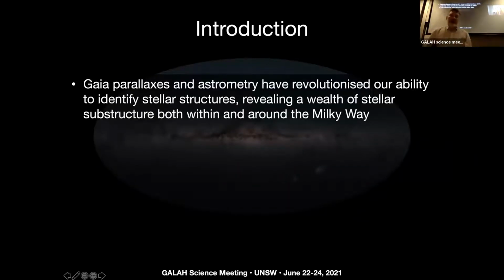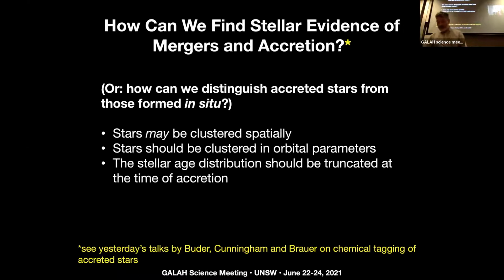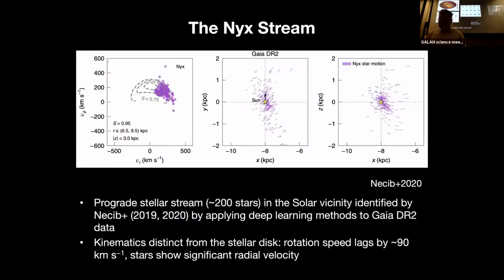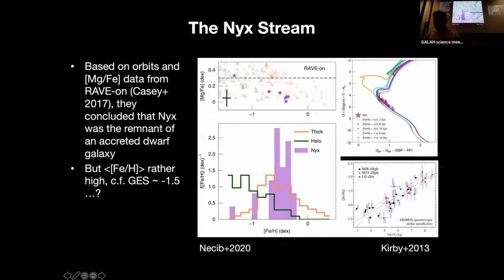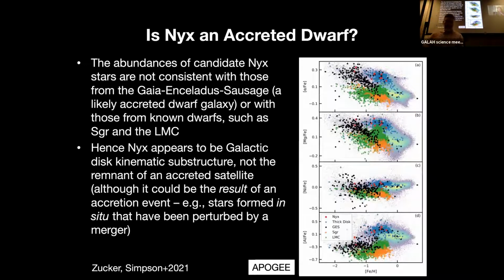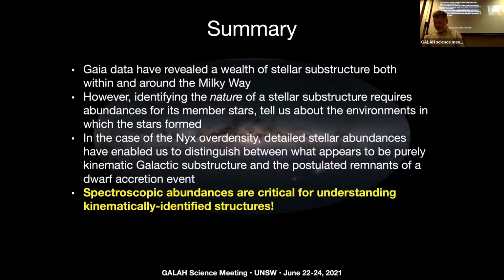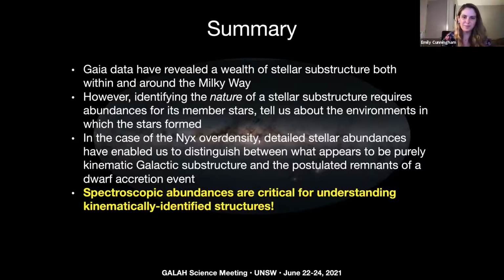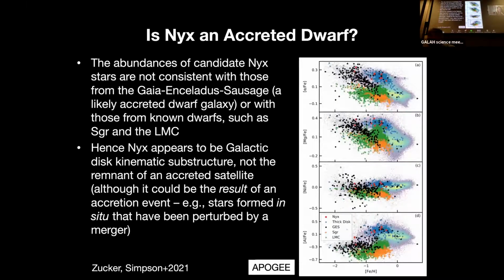Daniel Zucker • Nix to Nyx: No chemical evidence of an extragalactic origin for the Nyx stream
Daniel Zucker • Macquarie University

Nix to Nyx: No chemical evidence of an extragalactic origin for the Nyx stream

The results from ESA's Gaia astrometric mission and deep photometric surveys have revolutionised our knowledge of the Milky Way. There are many ongoing efforts to search these data for stellar substructures to find evidence of individual accretion events that built up the Milky Way and its halo. One of these newly identified features, called Nyx, was announced as an accreted stellar stream traveling in the plane of the disk. Using a combination of elemental abundances and stellar parameters from the GALAH and APOGEE surveys, we find that the abundances of the highest likelihood Nyx members are entirely consistent with membership of the thick disk, and inconsistent with a dwarf galaxy origin. We conclude that the postulated Nyx stream is most probably a high-velocity component of the Milky Way's thick disk. With the growing availability of large data sets including kinematics, stellar parameters, and detailed abundances, the probability of detecting chance associations increases, and hence new searches for substructure require confirmation across as many data dimensions as possible.